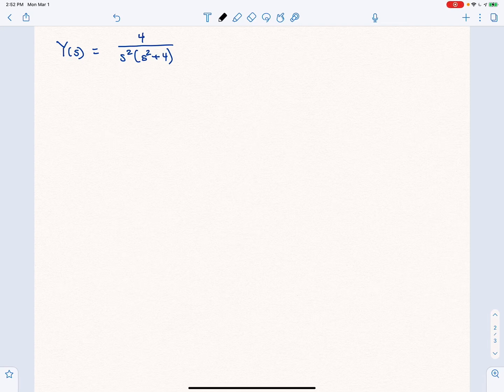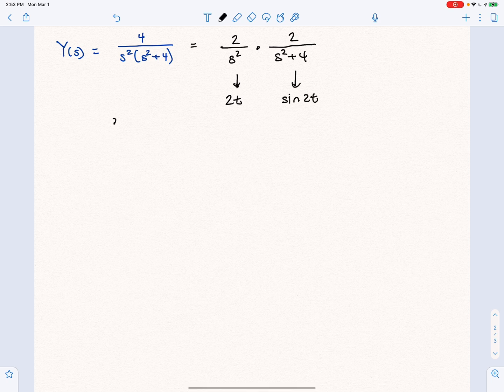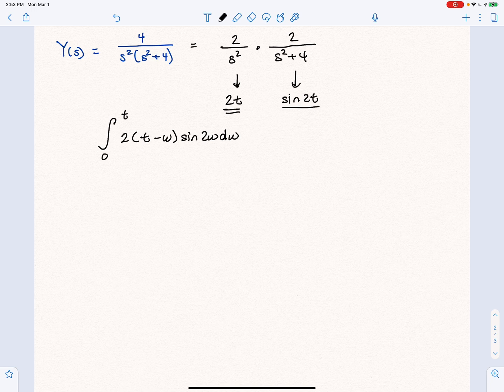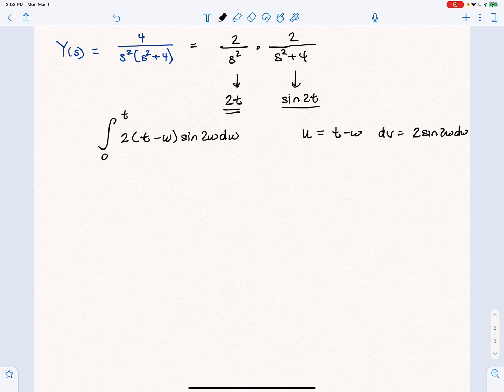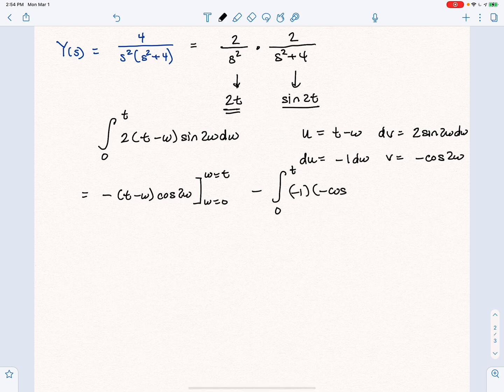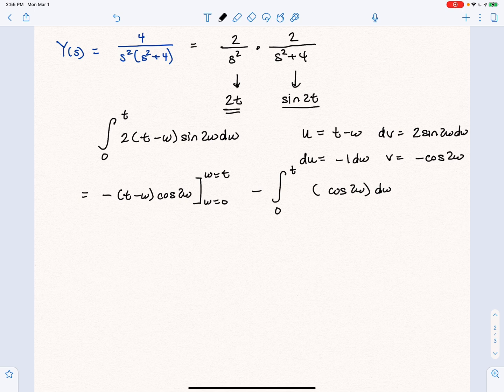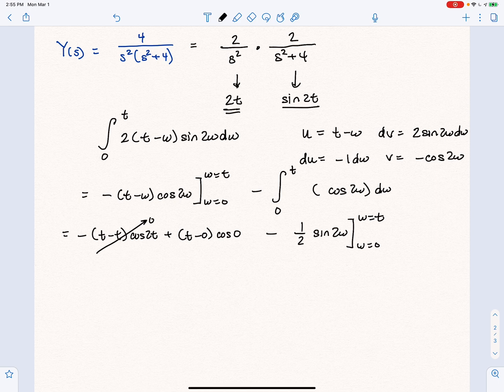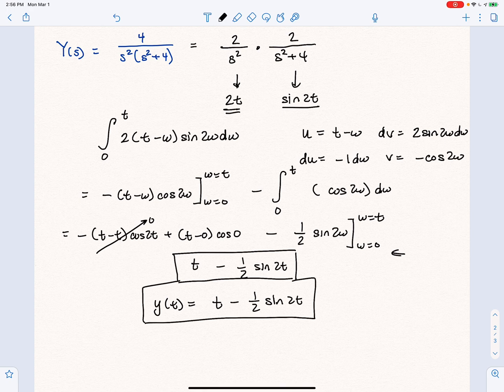Finding an Inverse using Convolution (2 of 2)